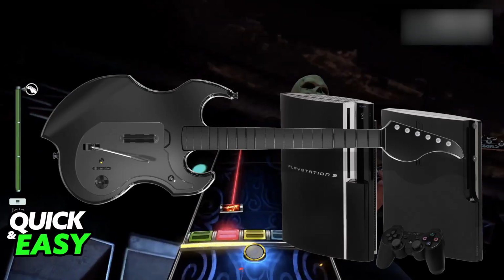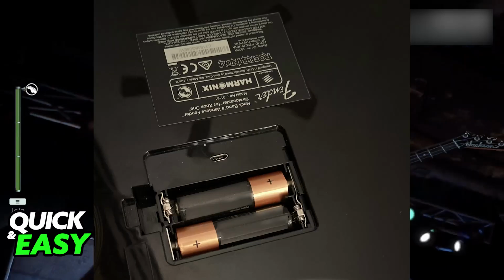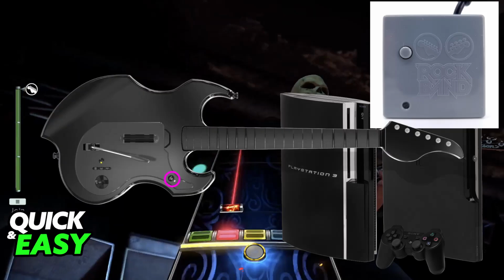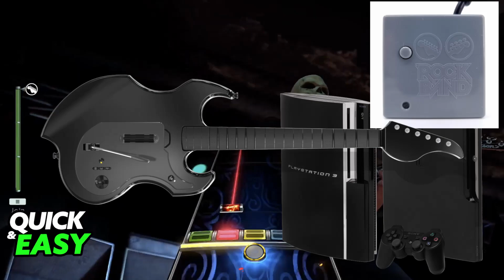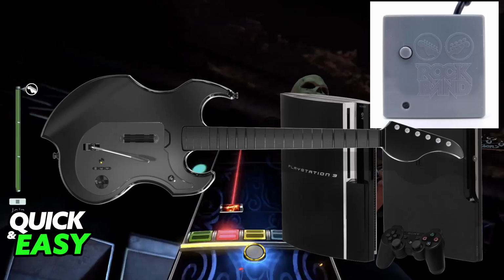How To Connect Rockband Guitar to PS3 (2025) - Step by Step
I will solve your doubts about how to connect rockband guitar to ps3, and whether or not it is possible to do this.

I hope I have helped you with the video!